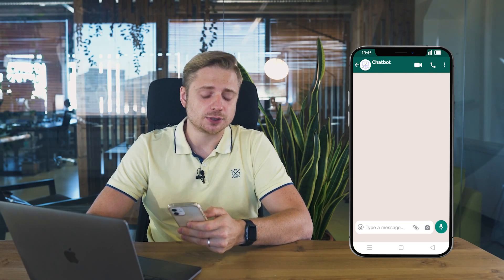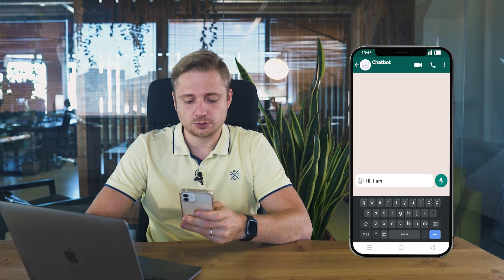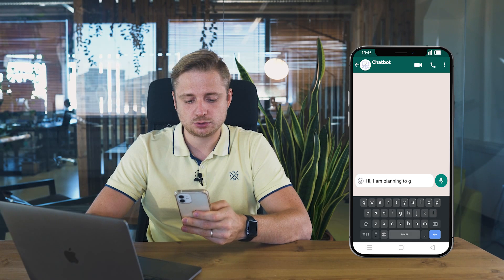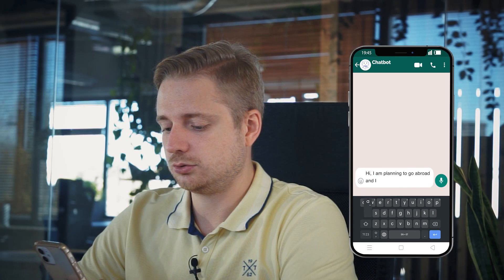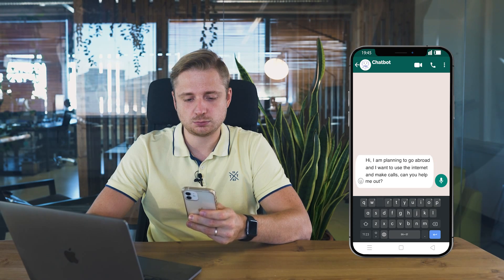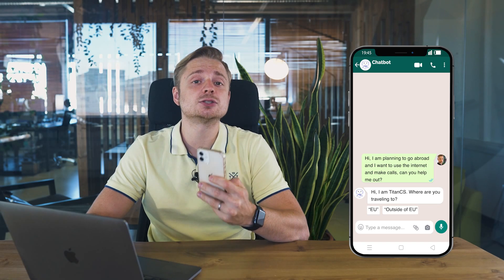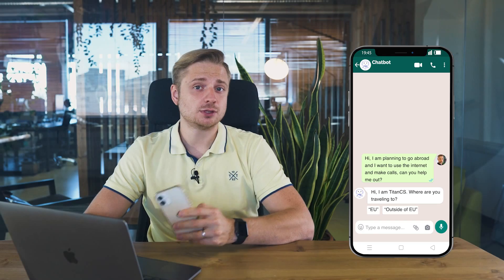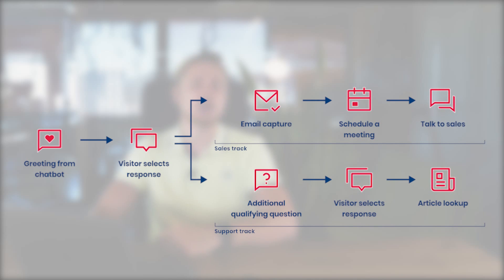What is a chatbot and how does it work? A compehensive guide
Have you ever wondered what is a chatbot and how does it work, what is the technology behind it, what are different types of chatbots and what are their business benefits? In this video, we are going to answer these questions.

Additional Marketing Resources

Timecodes:
0:00 Intro
1:12 What is a chatbot?
1:43 Talking to a chatbot (live example)
2:44 How do chatbots work?
3:00 How AI works | Labeling and training
3:44 What enables a chatbot to actually manage a conversation
4:20 Why should product managers be in the loop?
4:49 Chatbot benefits
5:44 Different types of chatbots
5:52 Rule-based chatbots
6:45 AI chatbots
7:28 Chatbot is used for call automation
7:52 How to start a chatbot project

-What is a chatbot?

In simple words, Chatbot is an artificial intelligence program that can simulate human conversation or chat through messaging interfaces, such as websites, mobile apps or popular messaging platforms such as Facebook Messenger, WhatsApp and WeChat.

-How do chatbots work?

Sophisticated AI chatbots are able to interpret and respond to human conversations using Natural Language Processing (NLP), Natural Language Understanding (NLU), and solution flow management.

As soon as the question is labeled, machine learning comes into play that makes the magic and trains the AI chatbot to classify the question correctly. As more and more data is used for training, the more accurate the chatbot becomes, making it able to classify hundreds of various questions.

Solution flow management is what enables the chatbot to actually manage a conversation and find relevant answers to questions. In simple words, solutions flow is the knowledge base for solving customer requests. It is very customizable and allows the chatbot to run a customer inquiry through the flow of additional steps and complex business logic, ask additional qualification questions, make API calls to backend systems for checking background information and actually solve the problem for the client, for instance activating roaming or blocking credit cards.

-Benefits of chatbots

1.  24/7 availability
2. Provides  personalized customer experience
3. Detects sales opportunities
4. Automate around 80% of customer contacts which helps to significantly reduce costs

- How to make a chatbot

What are the logical steps to make a chatbot? What things do you have to consider in order to succeed with your project?

1. Set automation goals.
2. Draft potential solution flows
3. Validate examples.
4. Create solution flows and make API integration
5. Launch the chatbot.
6. Scale and improve.